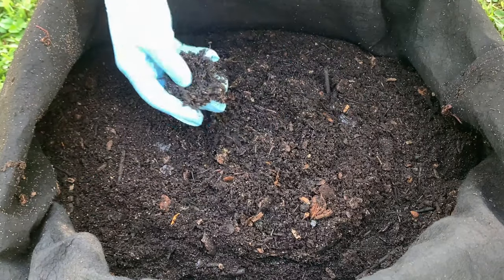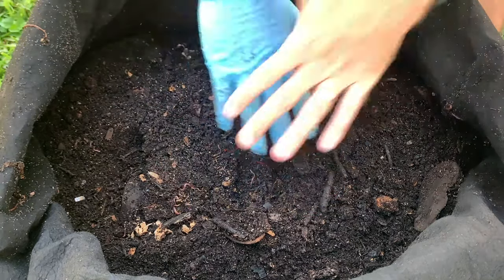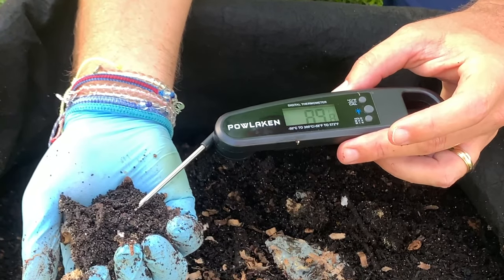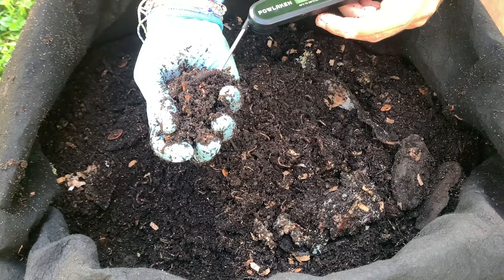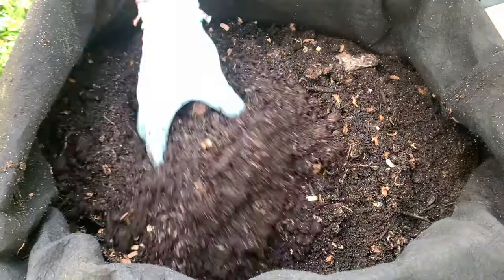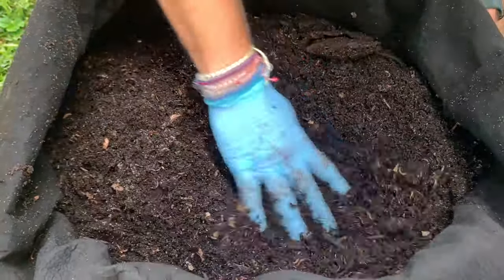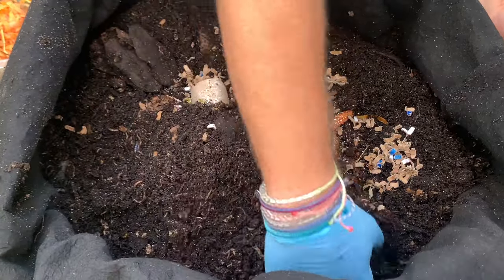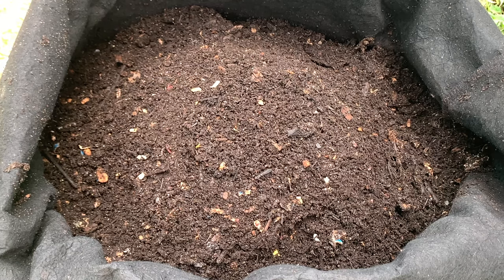Rice Experiment Update 1 Worm Composting + Hot Bin Not Good! Outdoor Worm Bin Vermicompost Worm Farm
When trying to make organic soil amendments & fertilizer for your garden, heat is great for compost, but when you compost with worms, heat and a hot bin are the enemy!

Watch this video to see what happens when I add rice to my Outdoor Worm Bin. Luckily I got a comment from The Garden & Worms Lady letting me know that she almost lost a bin of worms due to heat by mixing rice into the feeding. This video is shot on day 7, the warning came on day 5 and you'll see in the video how it all turned out.

If you've ever thought about vermicomposting or composting with worms to make organic fertilizer and soil amendments with your kitchen scraps or food waste, this is the channel for you. I have 3 worm composing bins and you can watch from start to finished worm casting on the 3 playlists following each bin. If you haven't started yet, get started now and vermicompost with me!🪱🪱🪱

Worm Bins I use:
20 Gallon Fabric Grow Pots
3 gallon Rubbermaid Roughneck tote

Equipment I use:
12 Sheet Cross Cut Micro Shredder (I use it to shred cardboard)

Other useful equipment for worm farming:
5 stackable sifter with different sized mesh

4 Ocean bracelets I wear